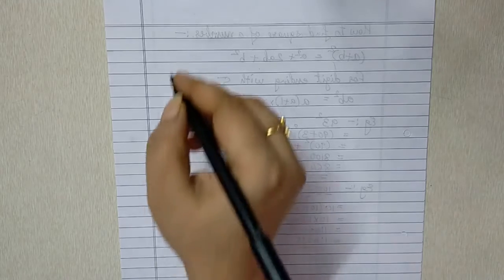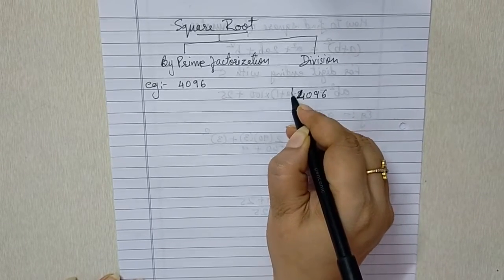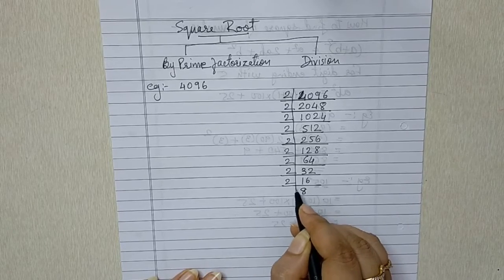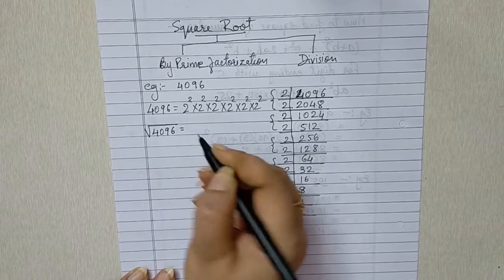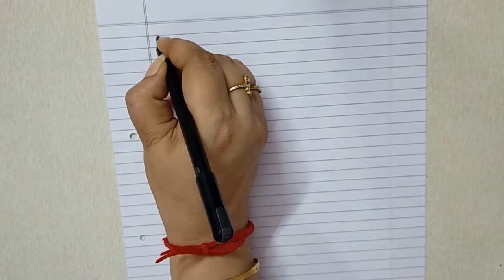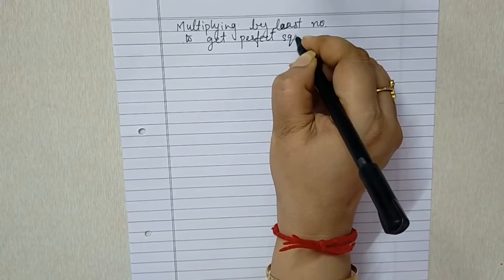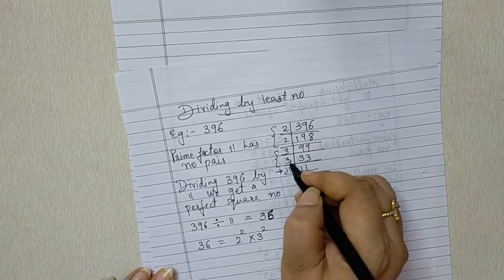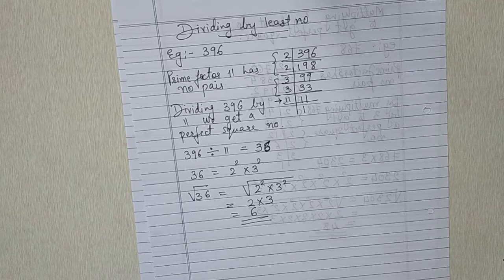Grade 8 Maths Ch 6 Squares and Square Roots Part 2